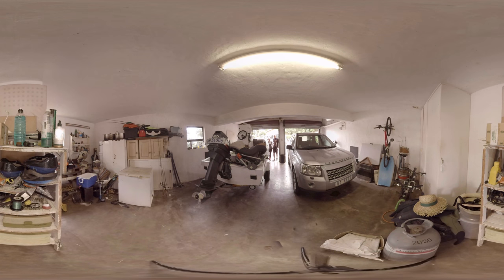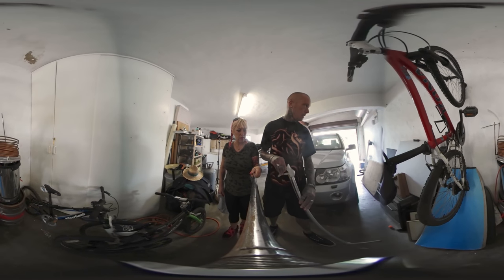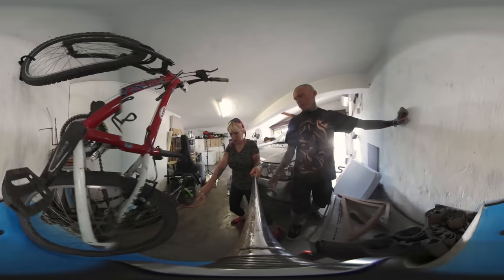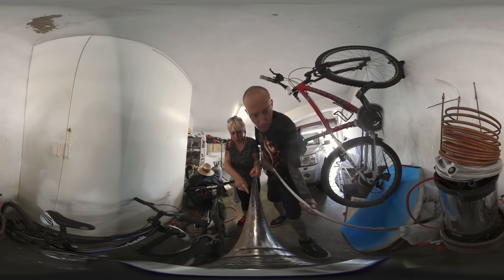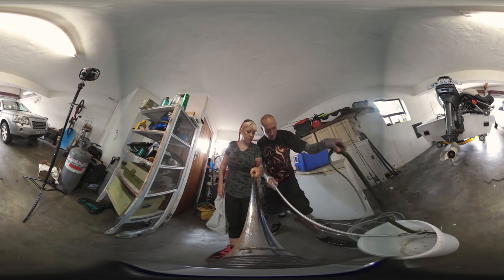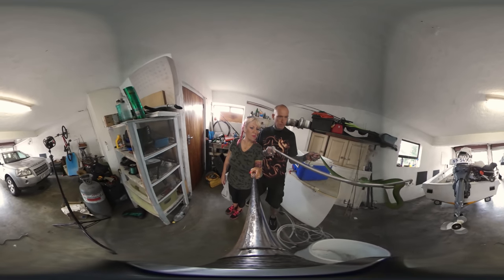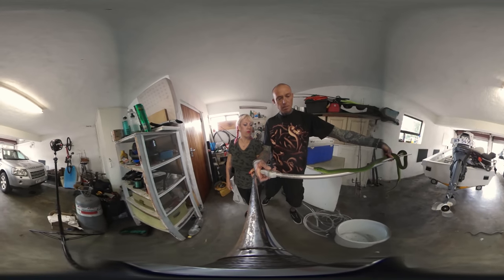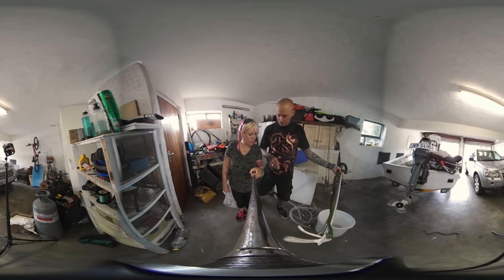Snake City: Capturing a green mamba (VR 360)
Hiding out somewhere in this cluttered garage is a venomous snake. Can experienced herpetologists Simon Keys and Siouxsie Gillett track down the deadly visitor? Immerse yourself in the action in this 360 clip from the hit Nat Geo Wild show Snake City.

For more behind the scenes action, check out the Snake City Fans Facebook

Catch new episodes of Snake City on Fridays at 10/9c on Nat Geo WILD.